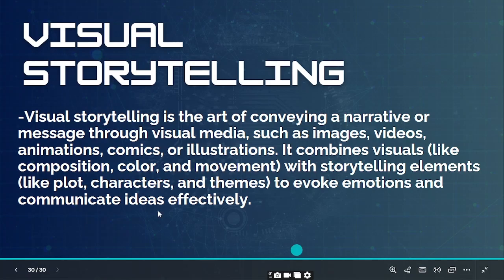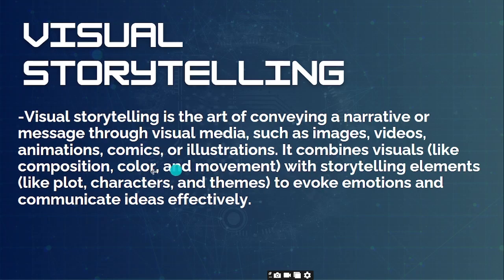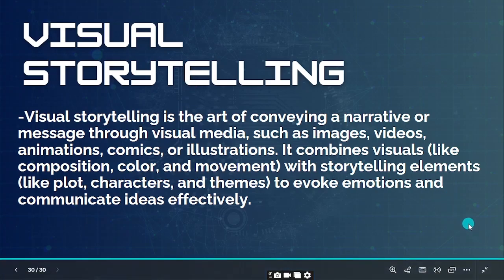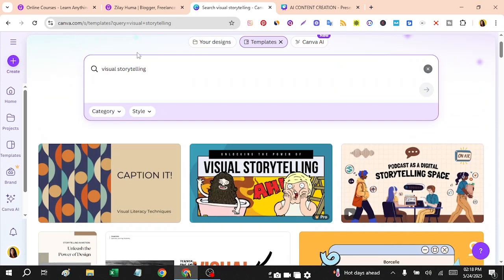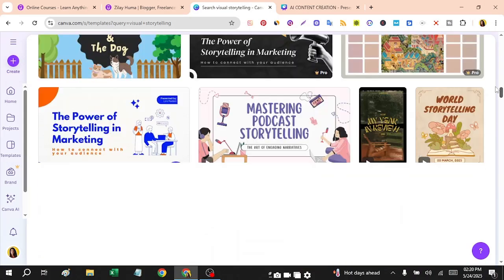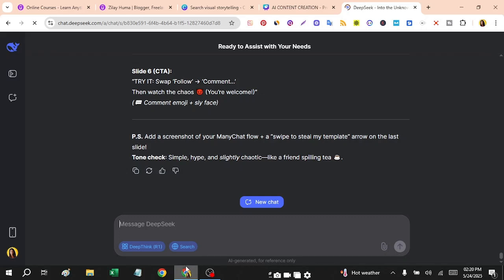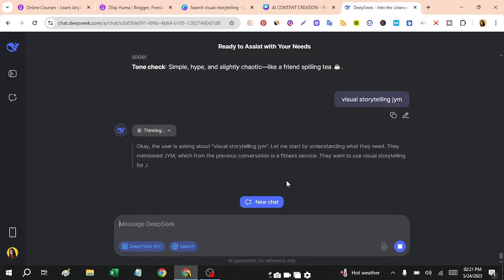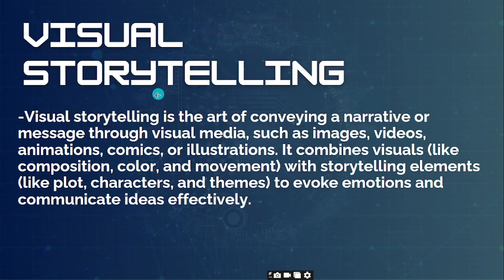Visual storytelling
In this video you'll see "Vistual storytelling" And how you should create it.

Check out